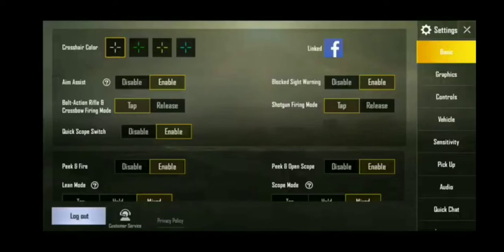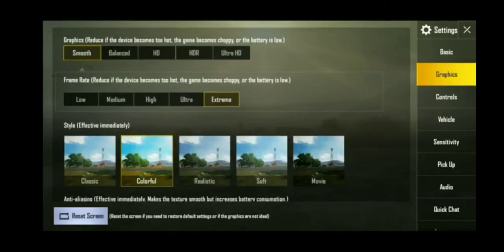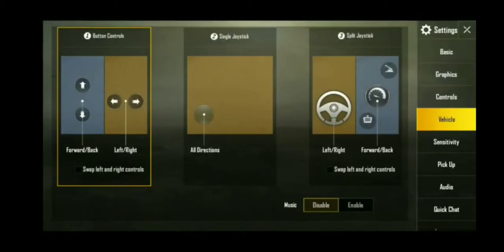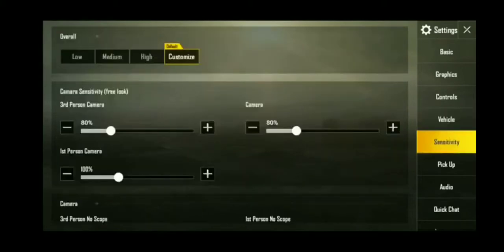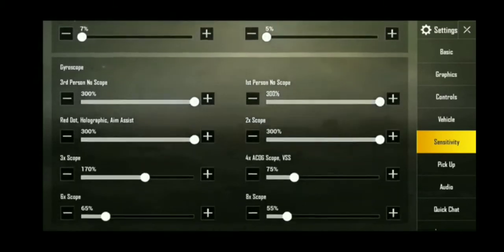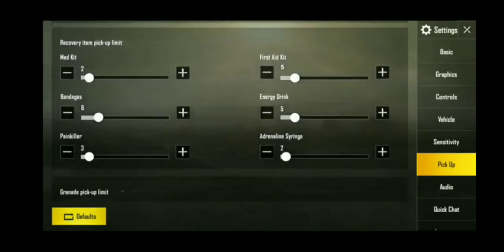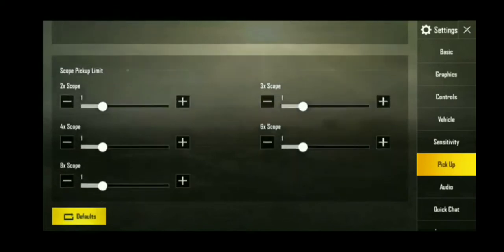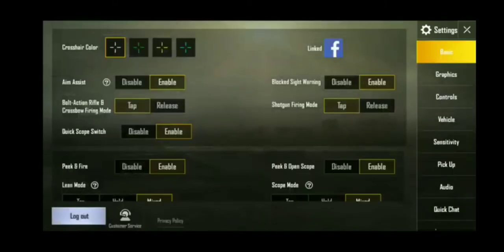Best Indian gyro player HYDRA HARRY basic control and sensitivity settings